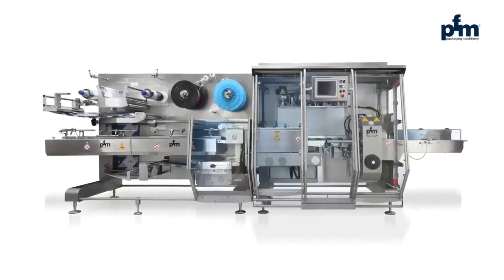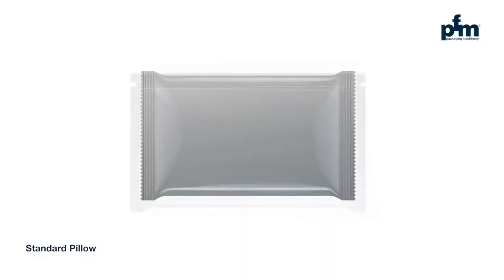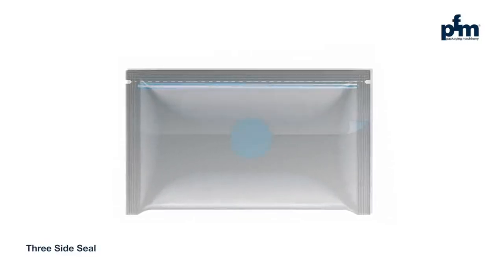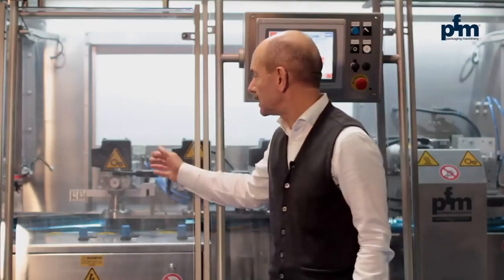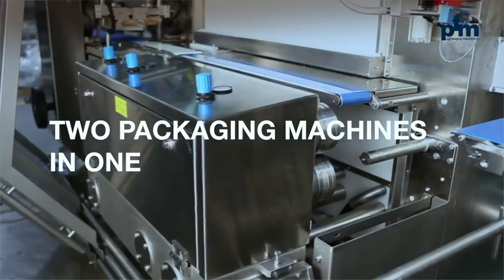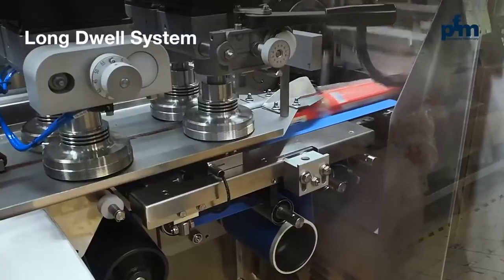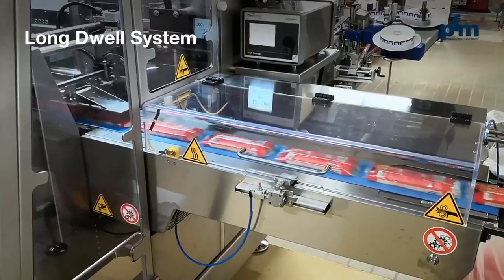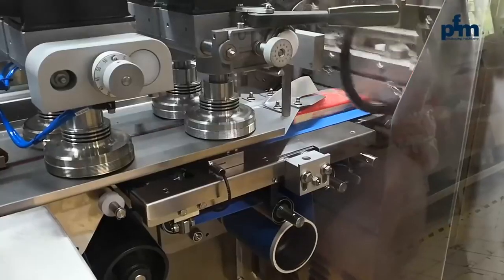Scirocco Combi Horizontal Form Fill Seal Machine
The Scirocco Combi is a horizontal form fill seal machine able to produce pillow packs and 3 side seal packs from on the same machine.
Suitable for high speed wrapping with modified atmosphere and hermetic seals.